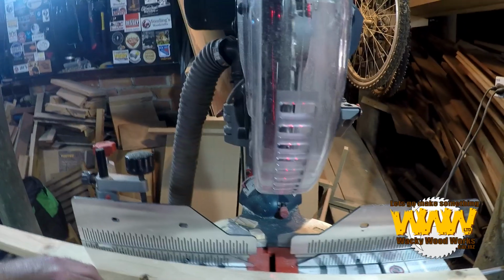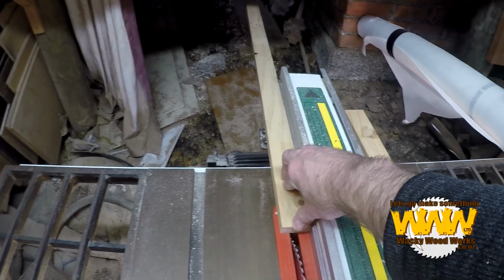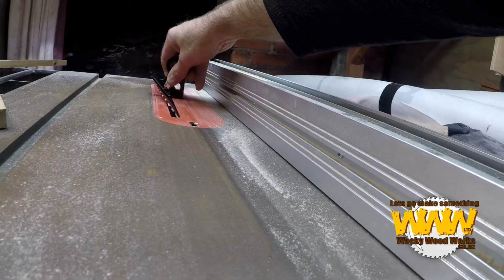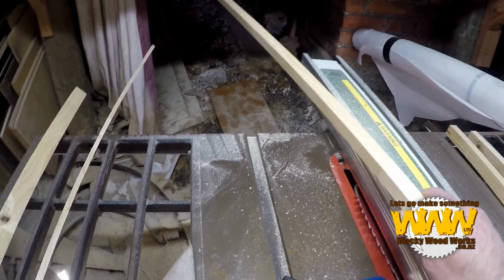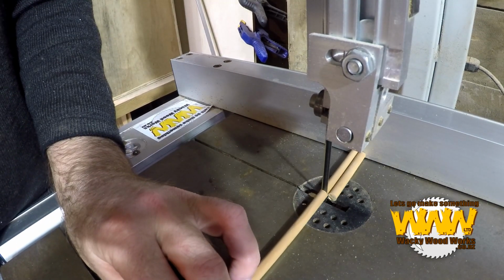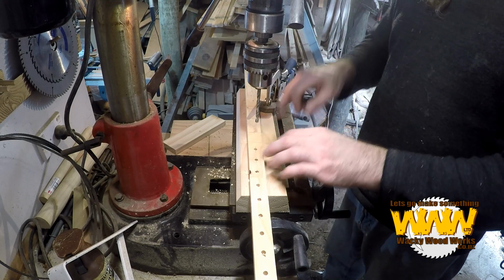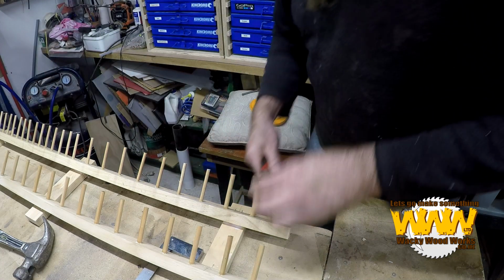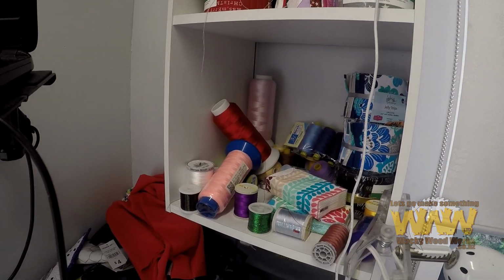Cotton Reel Holder - Off the Cuff - Wacky Wood Works.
So Xaria wants another cotton reel holder but unlike the last one that could be free-standing or on the wall. This one will be only attached to the wall.

And due to the lockdown I didn't have enough dowl so ...